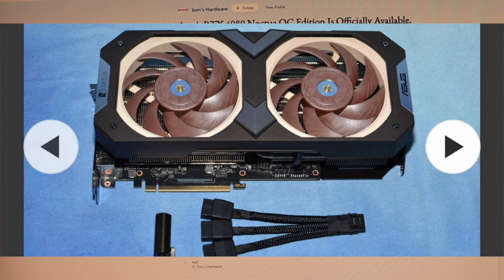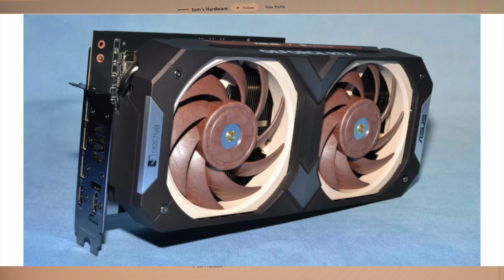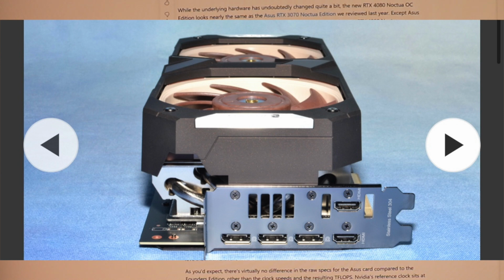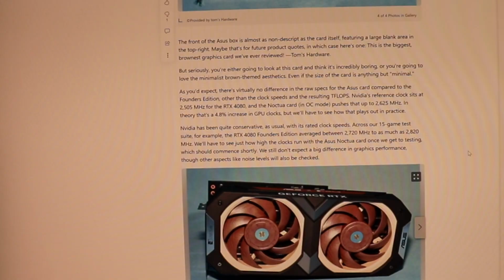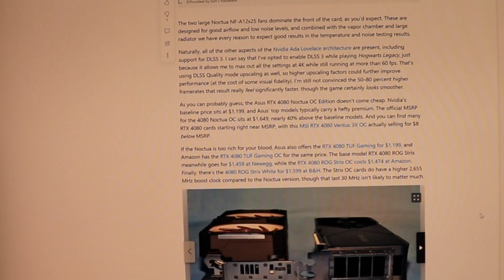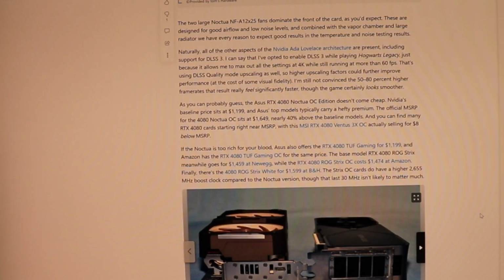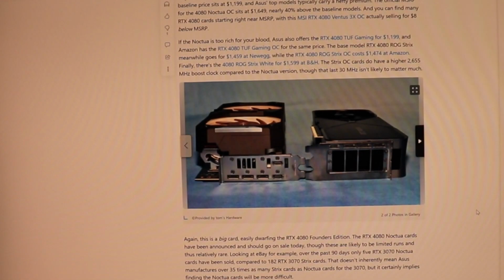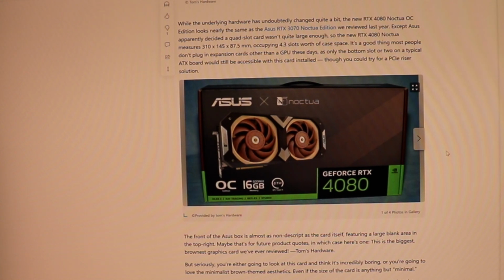4080 Noctua Edition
This video is about the 4080 Noctua Edition!
Kir Podcast store coming soon and website.
If you want to buy me a cup of coffee

We have eight different shirts and winter stuff coming!
 Every Monday Night I stream live on Twitch 7:30pm EST.

Come by and watch the live stream we play Nintendo Switch, Playstation 5 , Xbox series X, or PC content.

Join my Twitch channel and watch my stream every Monday  at 7:30pm EST.

If you like shorts clips!

We Stream on this channel every Friday at 8:30PM EST.
Come by and watch!
Kir_podcast

PC
Streaming PC
i7 12700k
3080
32GB Ram
Hyte Y60
Gaming PC
i9 11900k
3090
64GB Ram
H9 Flow
Creator PC
5800x
4080
32GB Ram
H9 Flow
Cameras
Main: Canon 90D
Secondary: EOS RP
Third: EOS R5
Other cameras
Canon G7X Mark III
Canon 1DX

Edited on Final Cut Pro X
B and N Photography
For all your Photography Needs